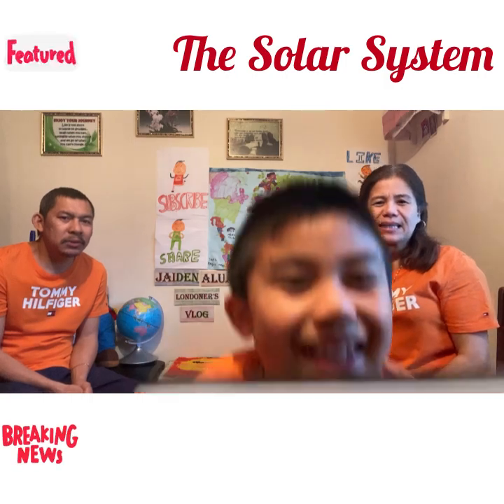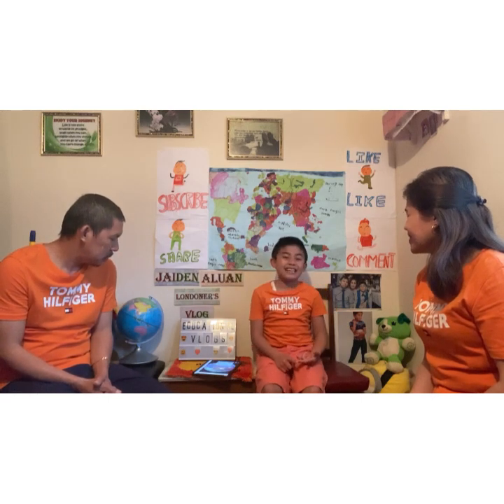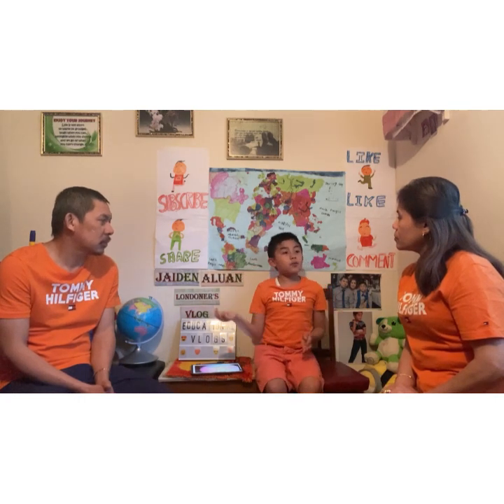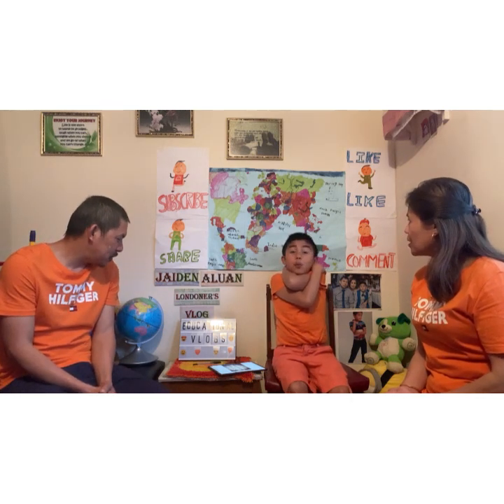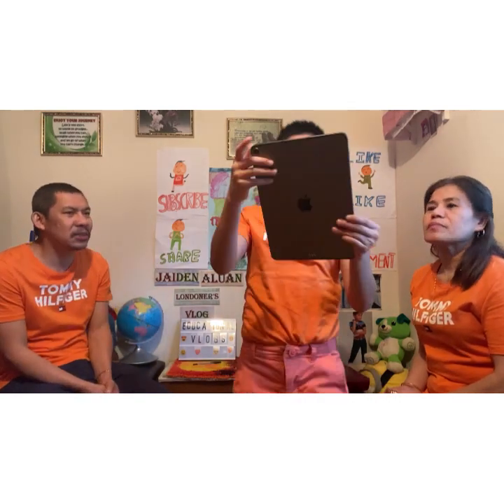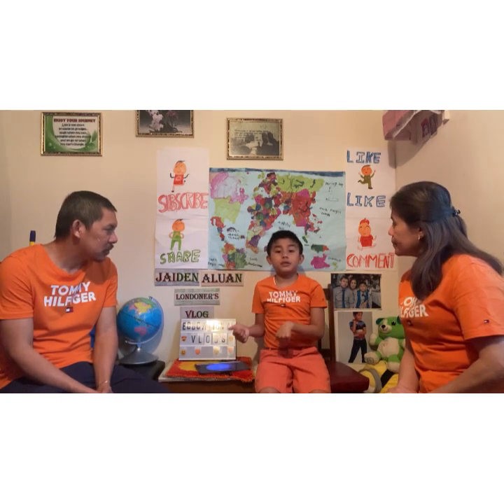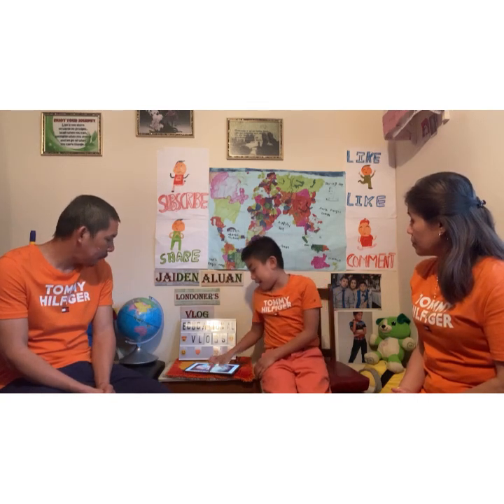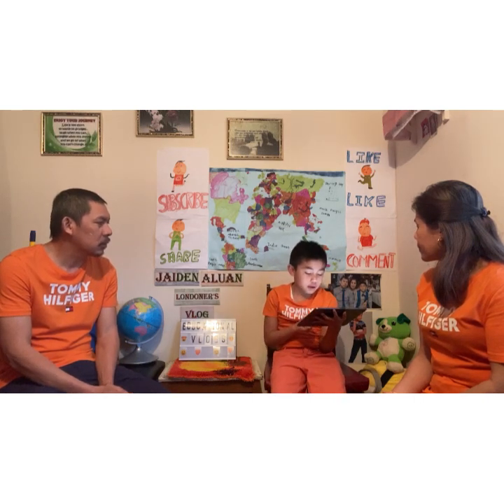Solar System # The Planet in the Universe Distance from the sun Space Facts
The Solar System, The Planet in the Universe, Space Facts,  Distance of the Sun by Jaiden Aluan Londoner’s vlog